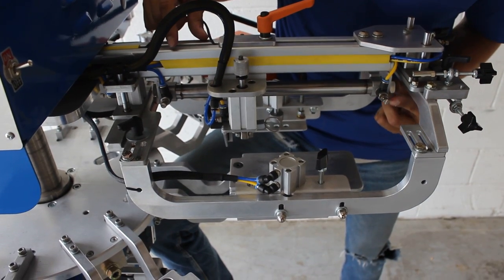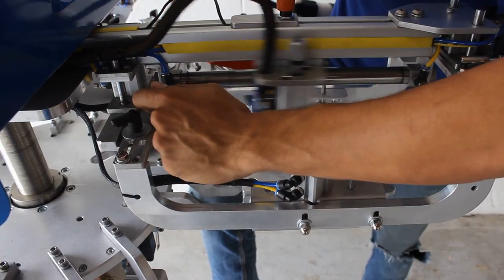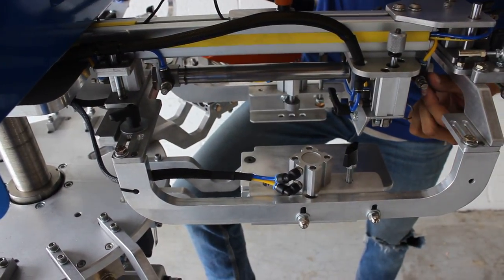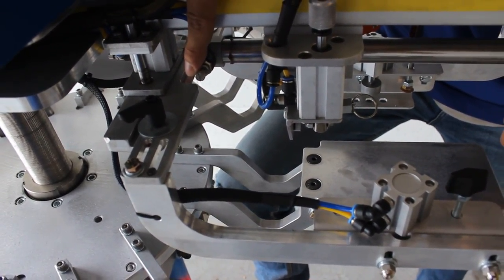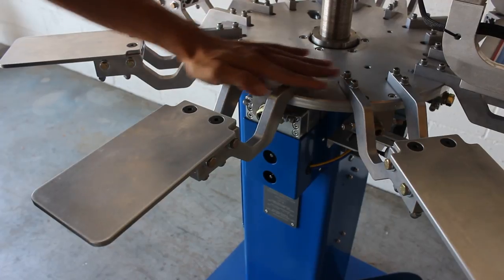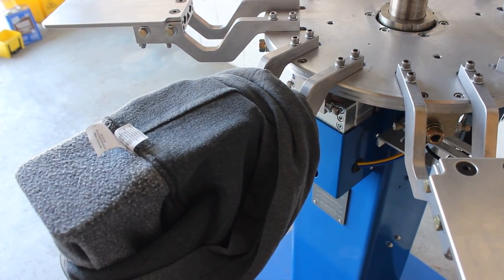RapidTag Features and Functions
In this video, Matt goes over all the different functions and features on the RapidTag so you can get a better understanding of what all the components do and how it will help you during production.

He discusses everything from the print head to the flash cures to the touch screen controls.

If have questions that need to be immediately answered then your best bet is to find us on our chat